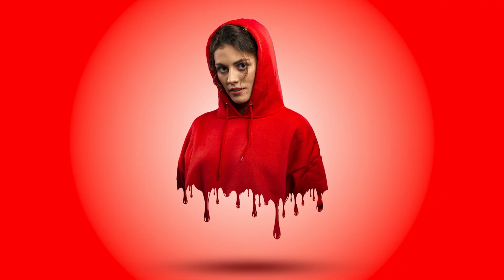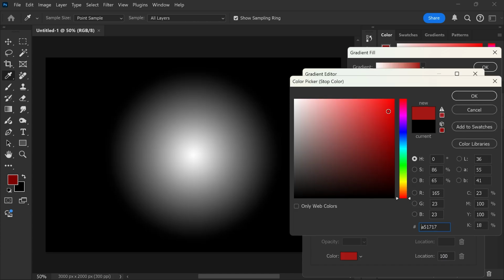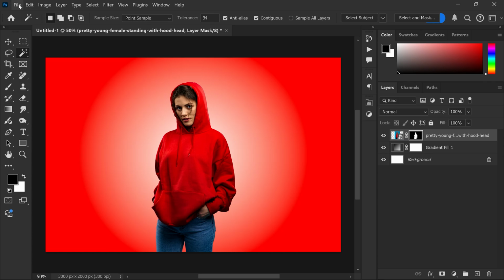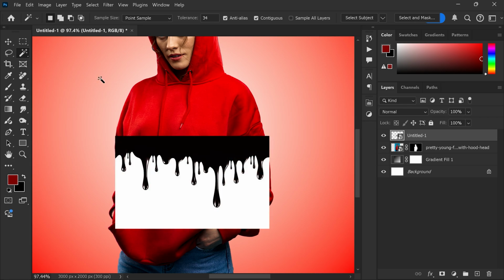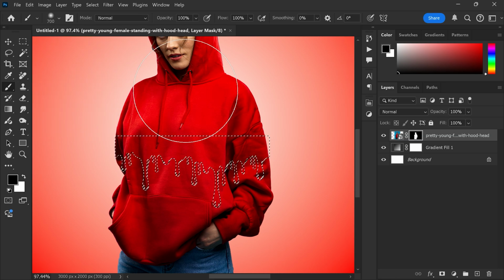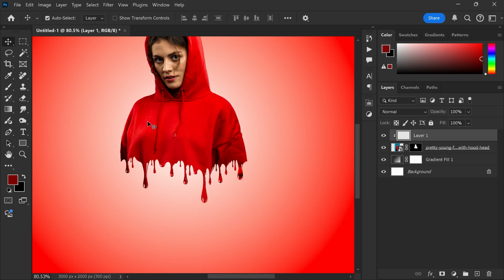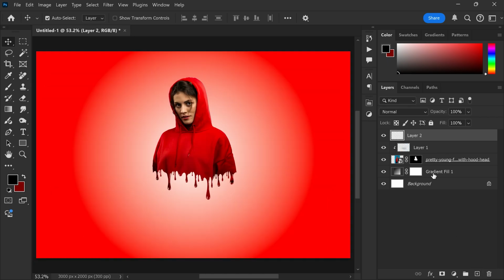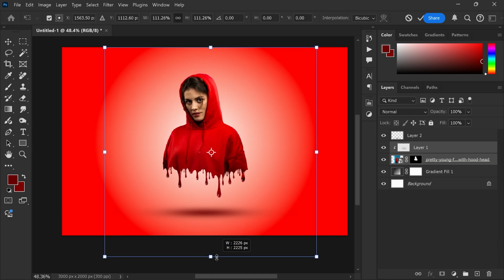Dripping Effect - Photo Editing tutorial - Photoshop for beginners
In this video, I’ll show you How to make dripping effect in photoshop. Enjoy!

In This Advanced Dripping Effect Photoshop Tutorial, learn How to make dripping effect in photoshop. I will show you how to make dripping effect or drip in photoshop.

►SOFTWARE USED IN THIS VIDEO:
1) Adobe Photoshop cc 2022 (Content)

► TIMESTAMPS:

POPULAR UPLOADS